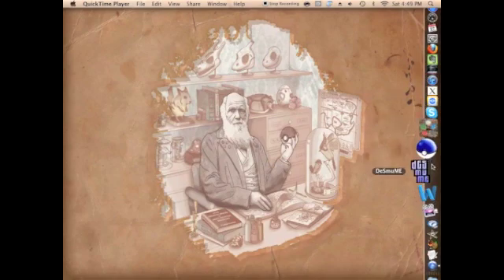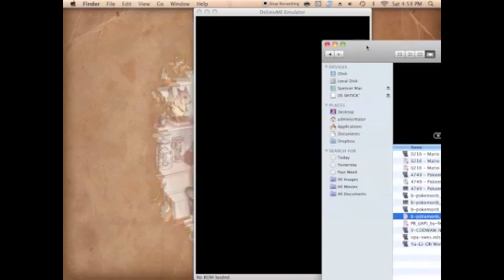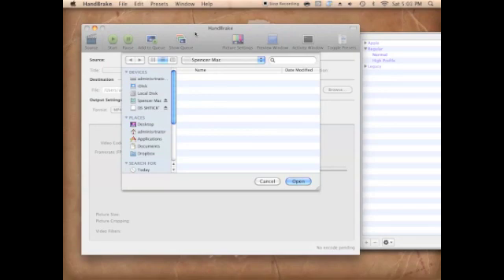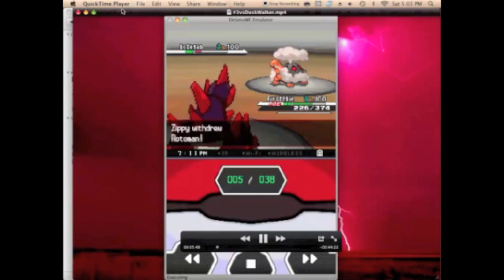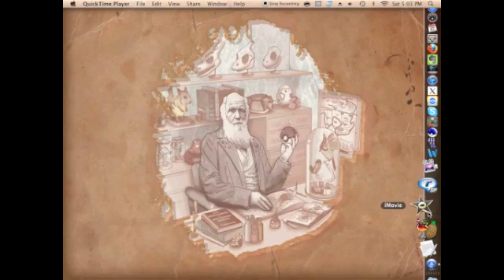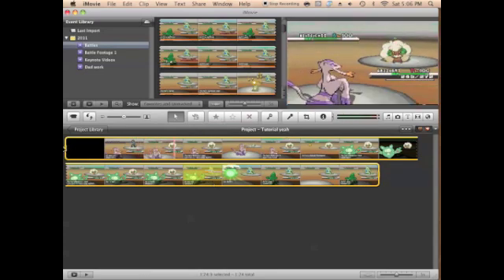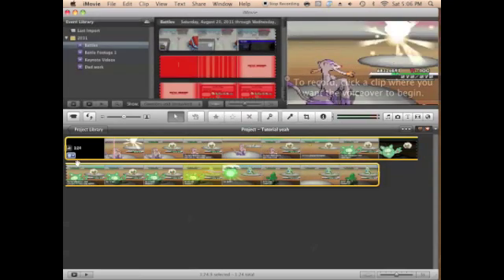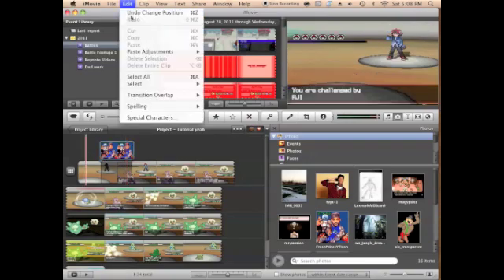Pokemon Editing Battle Tutorial-For Macs (Description Updated 6/21/12)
UPDATE 6/21/12:
Hey Guys, I haven't had any time to make alot of videos, but I have been reading the comments. If there are any particular questions you have regarding troubleshooting, feel free to message me immediatly, i'll answer them as quickly as I can. If I do find time, I'll try and make a full Q and A response video detailing additional tips and tricks regarding Recording/Editing battles on the mac, Desmume w/a mac, and other mac/pokemon related topics. :D

Sheesh, was trying to get this out but kept running into problems. Part two will arrive shortly.

Hope this helps, to the small fringe community of mac/pokemon lovers. Anything I miss, let me know.Oh, and I highly recommend you watch in full screen :D

Shtuff To Get:
Desmume For Mac

iMovie should be included with iLife

I don't really own any music, nor the intro for that matter. Credits to that fantastic intro go to my good bud Chase, give him a gander.